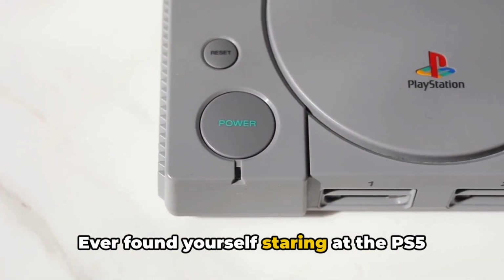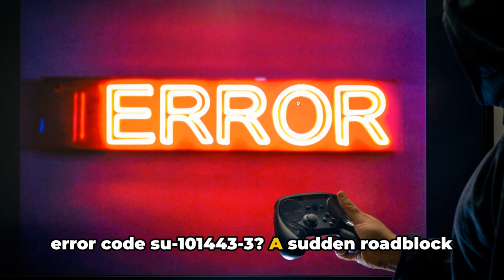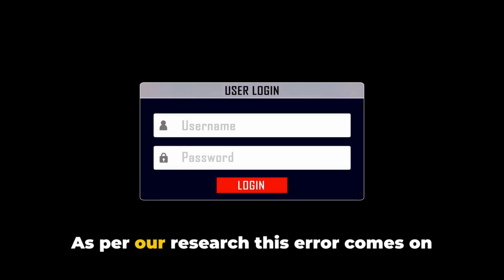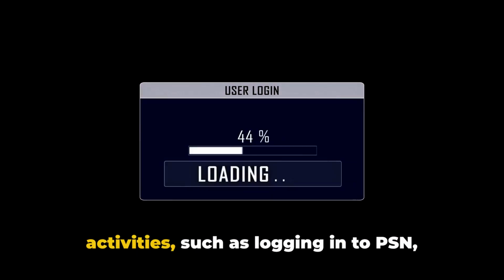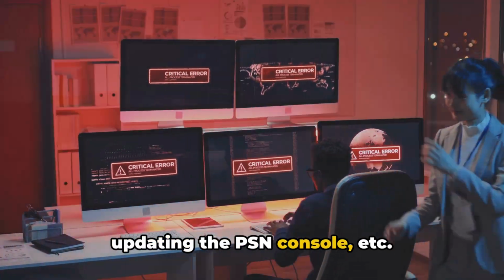How To Resolve PS5 (Playstation 5) Error Code SU-101443-3?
Struggling with the PS5 Error Code SU-101443-3? You're not alone! In this video, we delve into the root causes of this common PlayStation 5 issue and provide you with step-by-step solutions to get your console back in action. Based on extensive research and real user experiences, we'll guide you through the troubleshooting process with clear, easy-to-follow instructions. Whether it's a system update error or a deeper issue, we've got you covered.

OUTLINE:

00:00:00 Untitled Chapter
00:00:08 Troubleshooting PS5 Error Code SU-101443-3
00:00:59 Resolving Internet Connectivity Issues

PS5su-101443-3Error
PS5Errorsu-101443-3
PS5ErrorCodesu-101443-3
Playstation5su-101443-3Error
Playstation5Errorsu-101443-3
Playstation5ErrorCodesu-101443-3